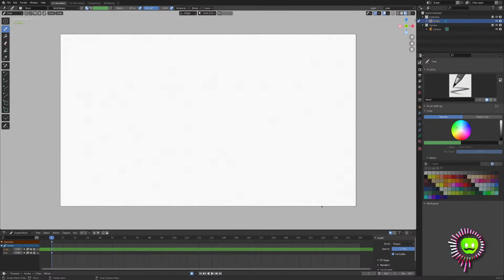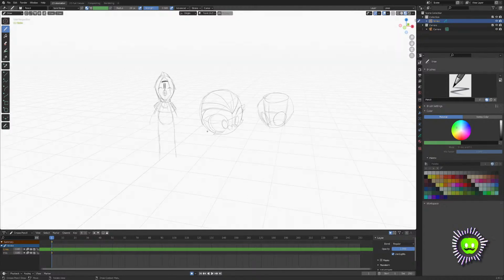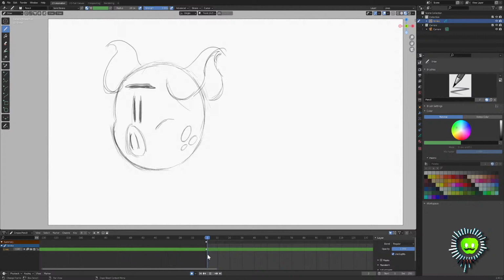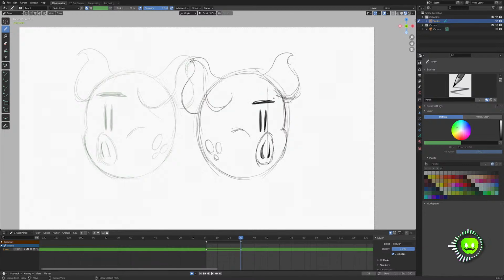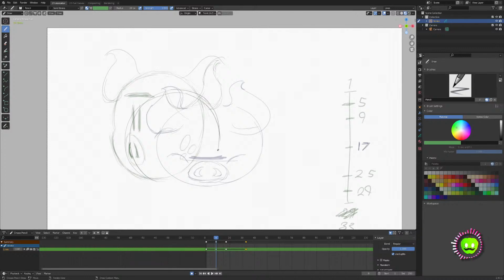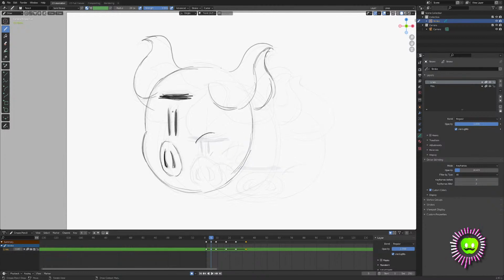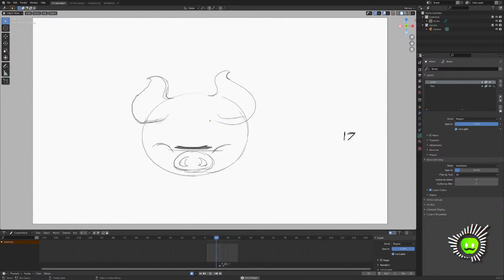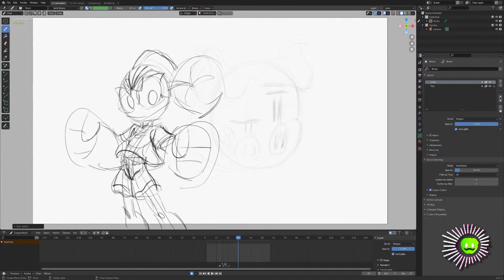Animator Tries GREASE PENCIL for the First Time!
As a young artist, I started my animation career moving around 3D rigs in Blender. However, once I was able, I switched over to 2D animation; my true passion. Now Blender claps back boasting some promising 2D animation features using the Grease Pencil. Let's see if it can tango with a dedicated 2D animation software!